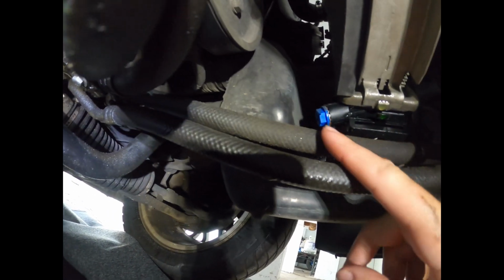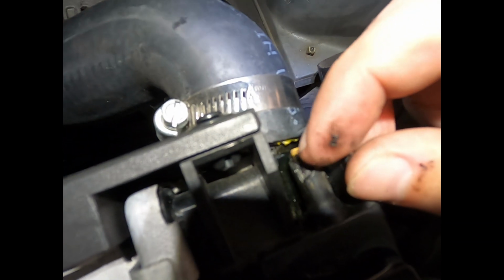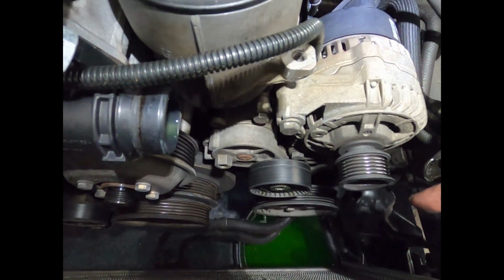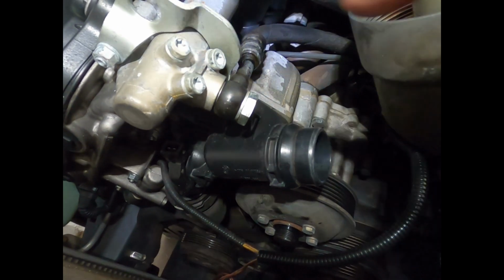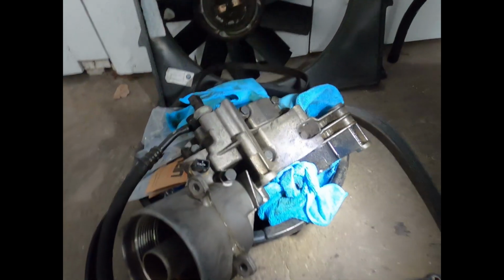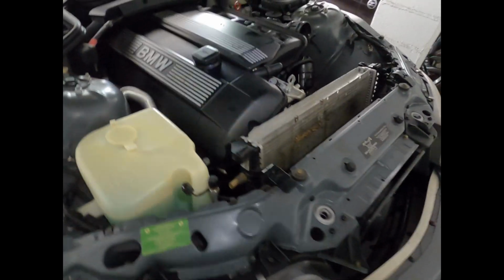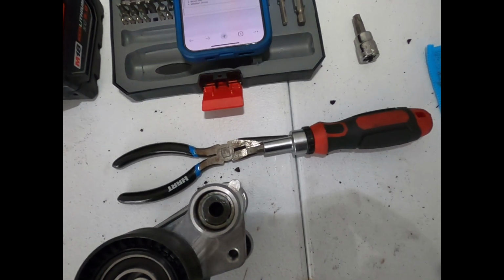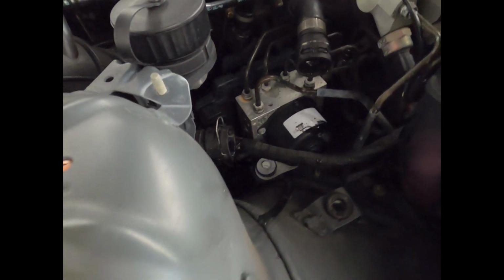Diving into Project Georgia!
The first video of the 2000 BMW Z3 project Georgia and we start tearing into the engine bay!